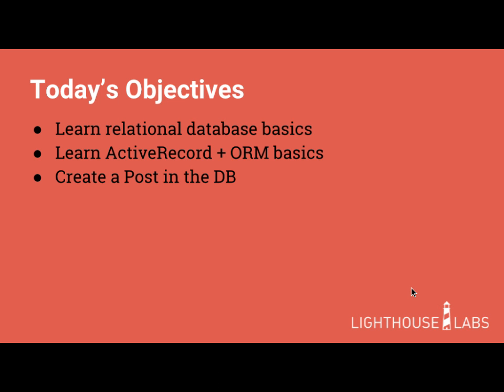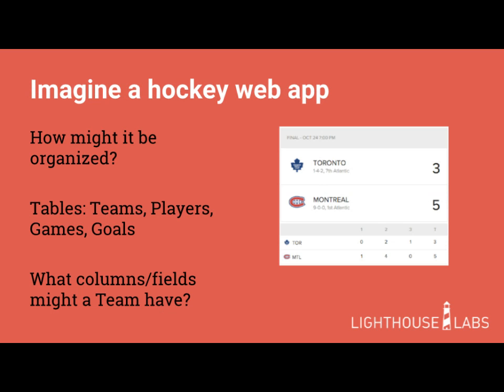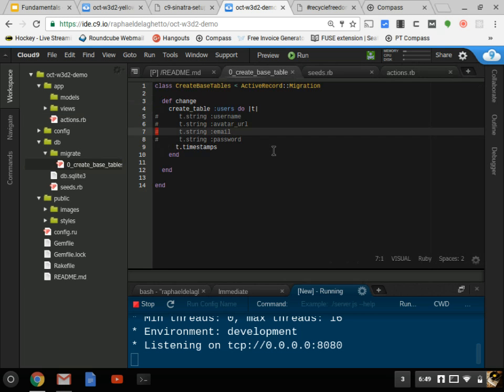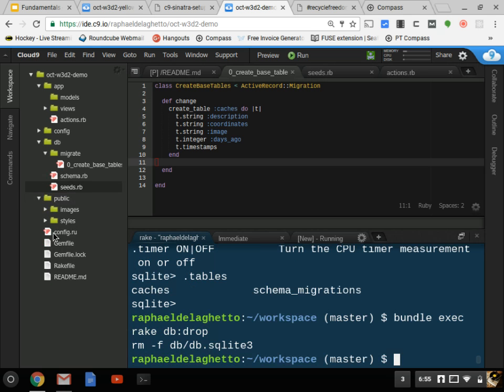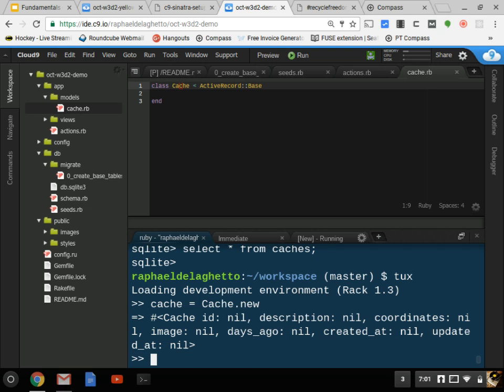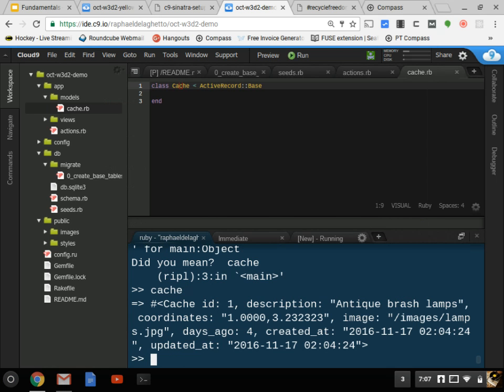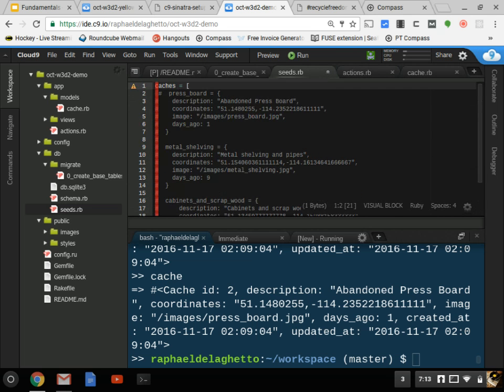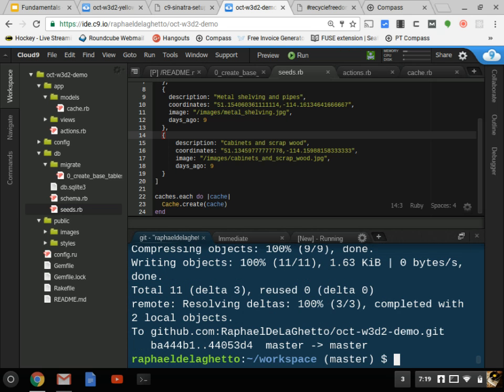w3d2 Database Intro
Intro to Databases. Video lecture for the Intro to Web Development course offered by Lighthouse Labs in Calgary, October 2016.